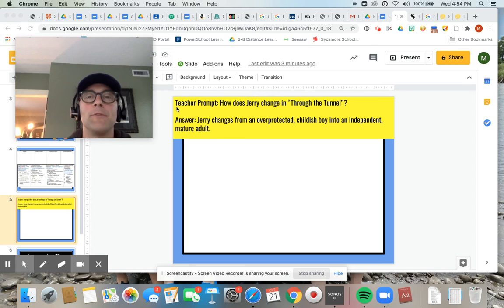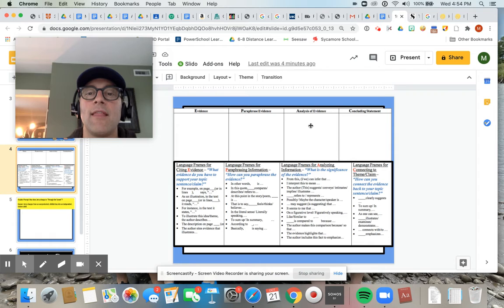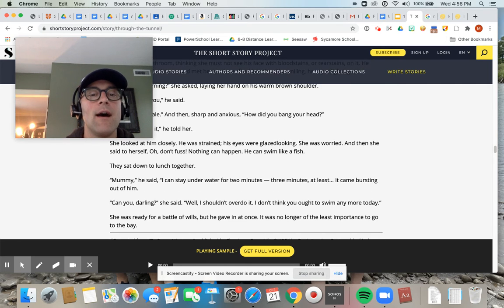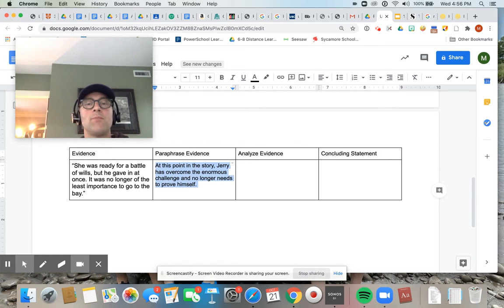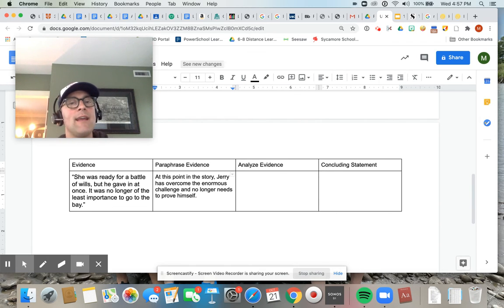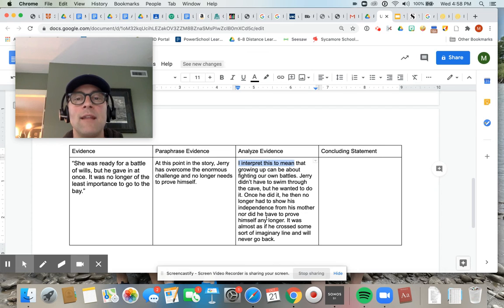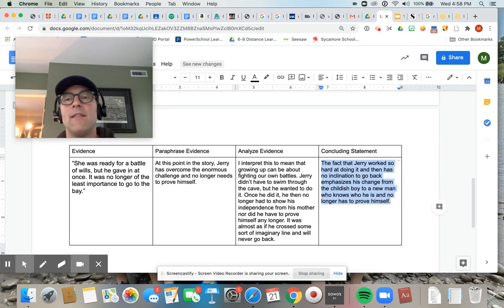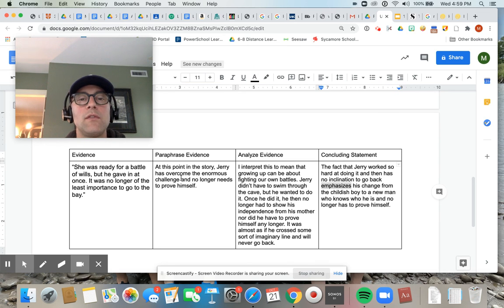Using Evidence: Through the Tunnel